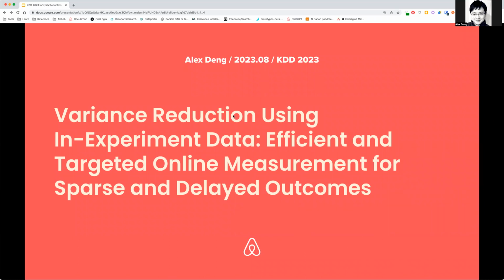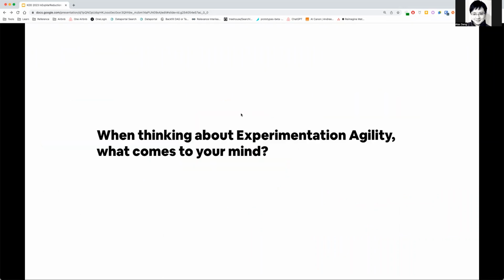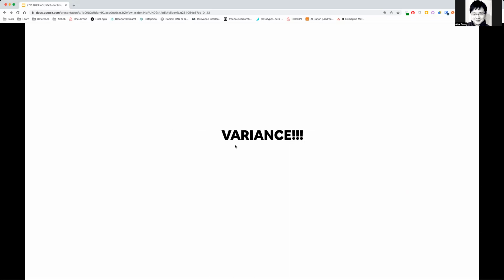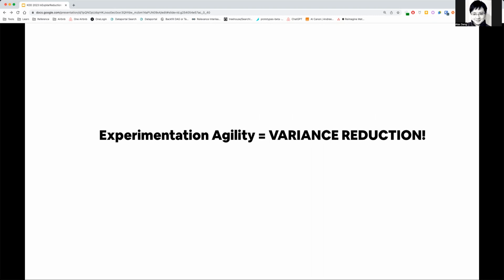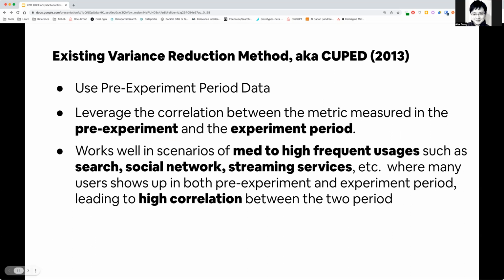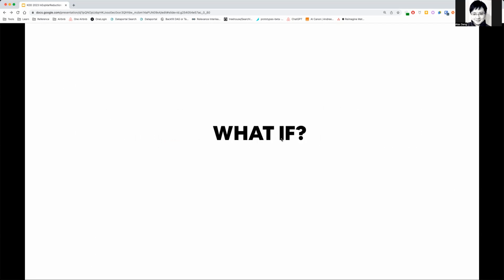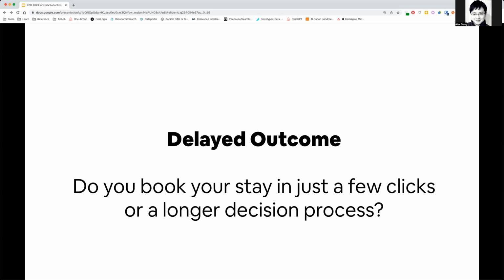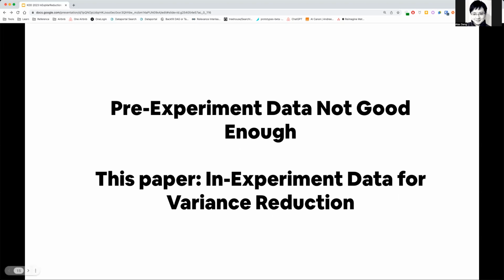KDD 2023 - Variance Reduction Using In-Experiment Data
Alex Deng, Airbnb - Variance Reduction Using In-Experiment Data: Efficient and Targeted Online Measurement for Sparse and Delayed Outcomes